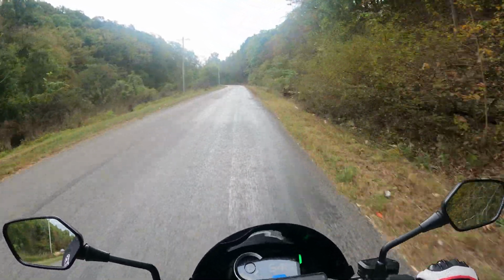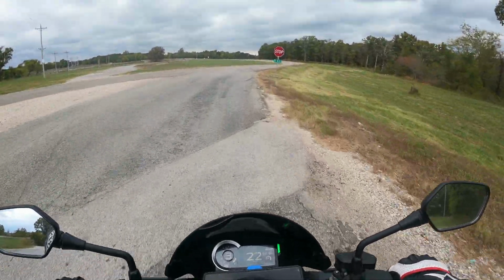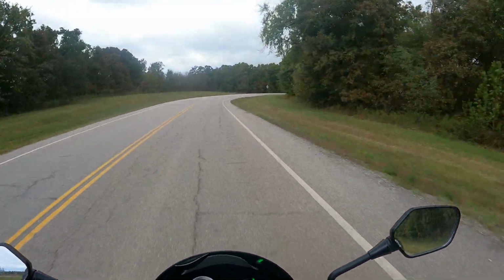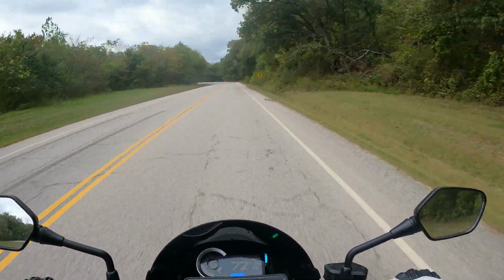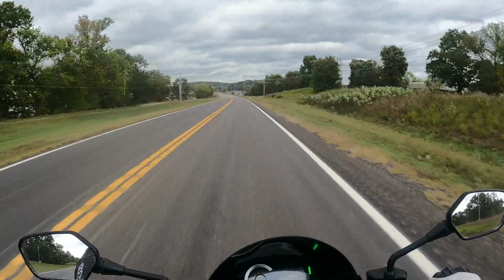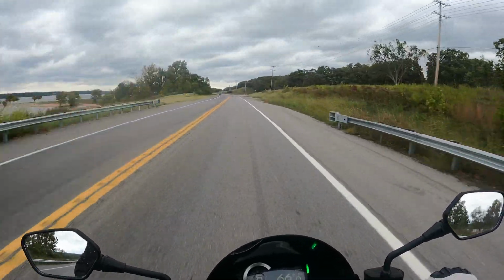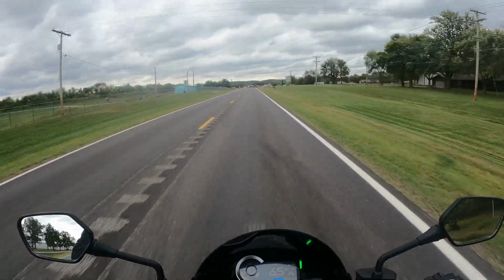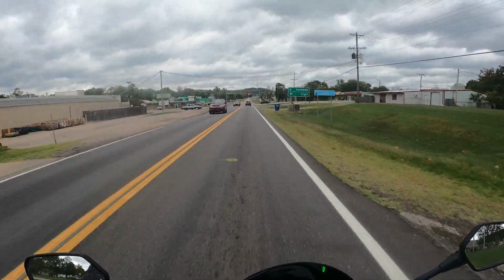2019 Honda CB1000R Neo Retro 6 month 10,000 mile review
Owning the CB for 6 months and 10,000 miles.  Nothing but good.